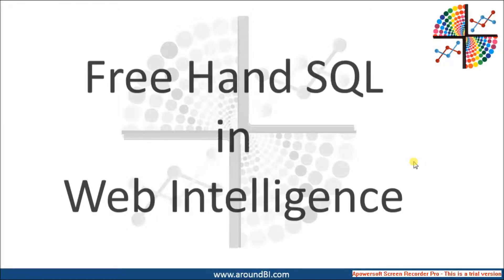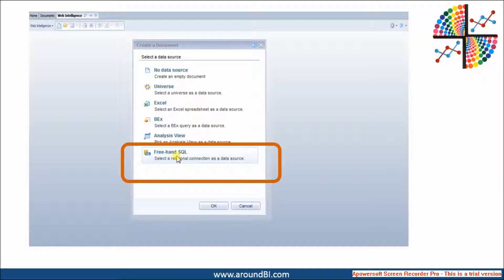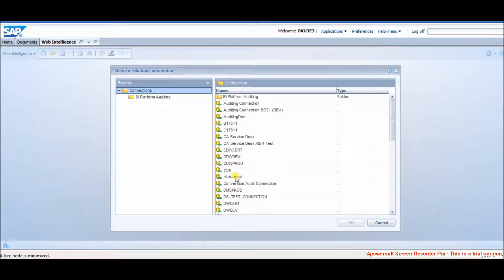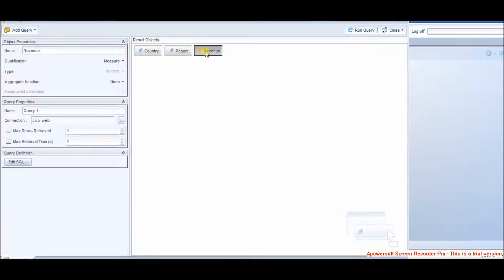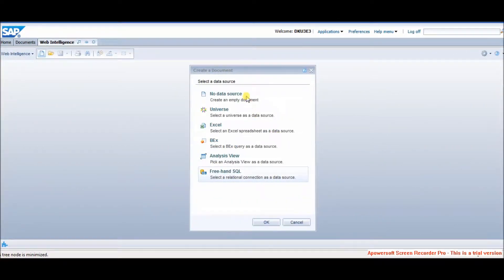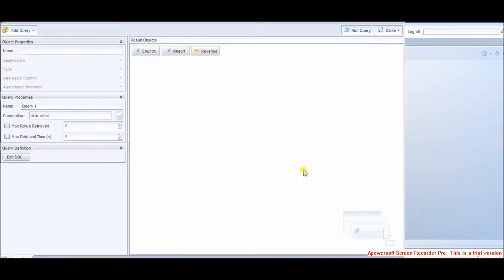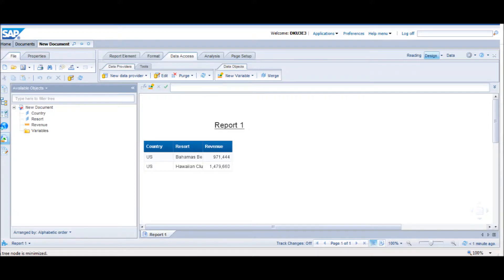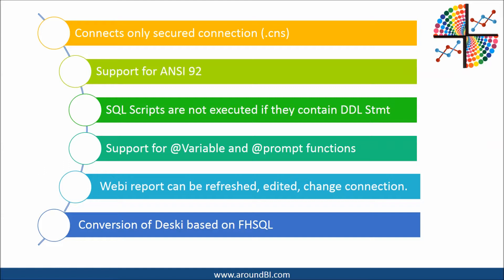Free Hand SQL in Webi | SAP BI 4.1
Free Hand SQL is new webi feature introduced in BI 4.1 SP6. You can directly connect relational data source and create webi reports. Reports can be refreshed, edited and updated.

Detailed description along with SQL code is availabale at
www. Aroundbi.com